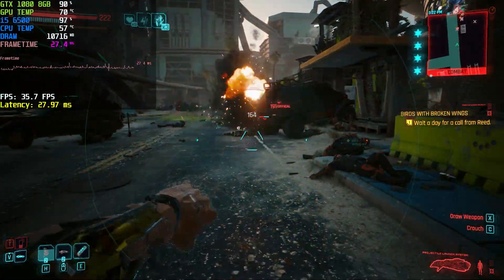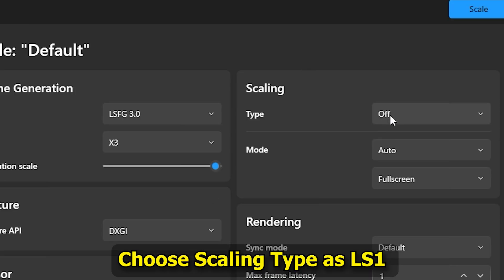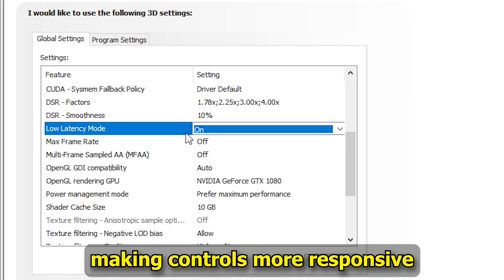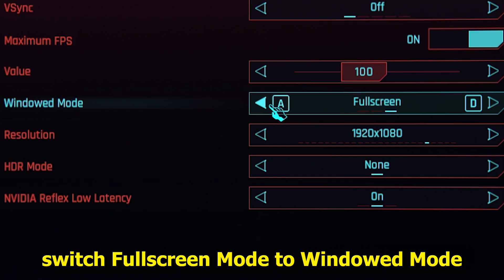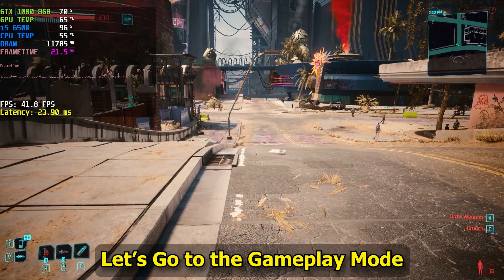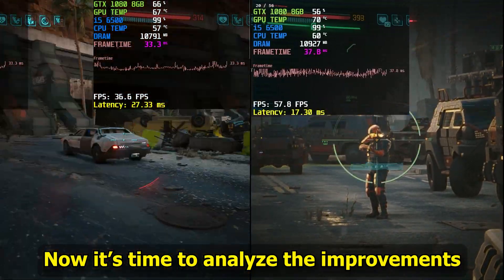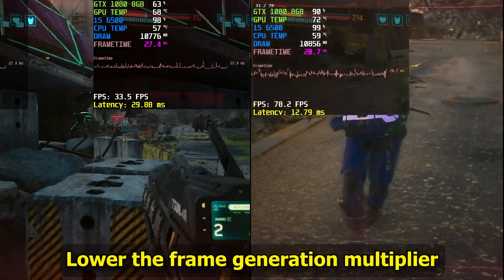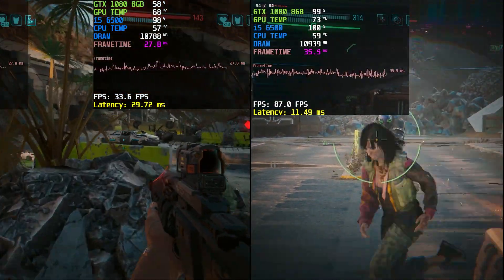Cyberpunk 2077 : Boost FPS Low/Mid PC | Lossless Scale 3.0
Cyberpunk 2077 Boost more FPS using lossless scale upscale with Frame Generation 3.0 New Update

In this video I will show you how to use upscale with using LSFG 3.0 in lossless scale 3.0 new Cyberpunk 2077.

►My other Lossless Scale Tutorials.

⏱ Timestamps ⏱

0:00 - Intro
0:11 - How to Download Lossless Scale
0:17 - Setting up Lossless Scale settings
0:57 - Set up GPU Driver Settings
1:27 - Setup Game Settings
2:10 - Activate Lossless Scale
2:46 - Comparison Before and After
3:12 - Troubleshoot Issues Guide
3:43 - Outro

➥ SPECS:
►Processor: Intel(R) Core(TM) i5- 6500 CPU @ 3.20GHz
►Memory: 32 MB RAM (8x4 RAM)
►Graphics: GTX 1080 8GB Gigabyte
► 1TB HDD 7200 RPM
► 250GB SSD WD Green

➥ SOFTWARE:
► Premiere Pro
► Nvidia Shadowplay
► OBS
► Photoshop
► Audacity